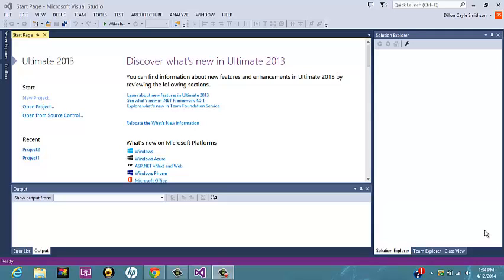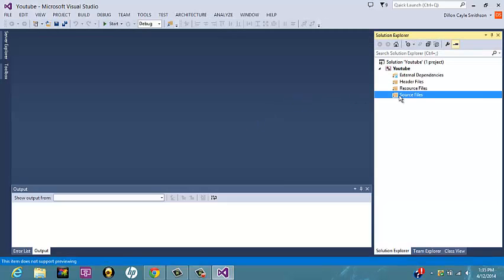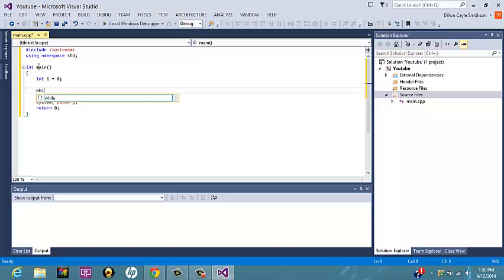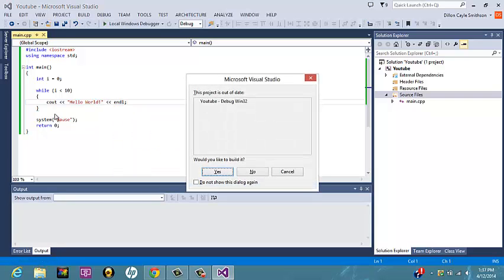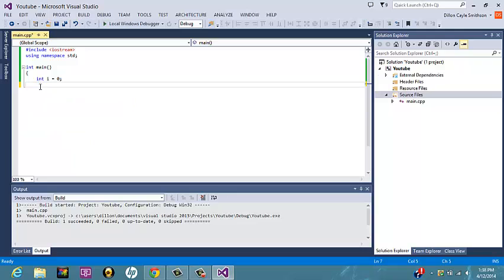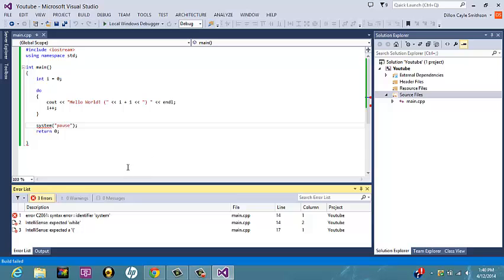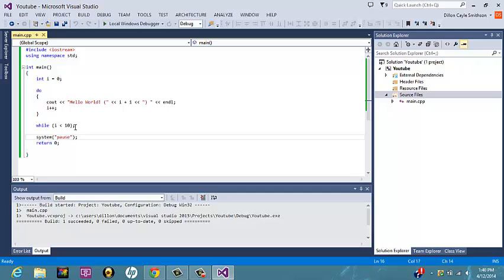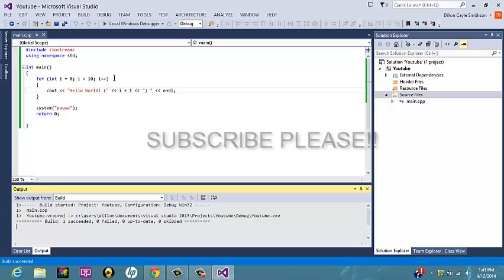C++ Programming Tutorial #8 While, Do While, and For Loops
In this video, I go over the 3 simple loops that can be programmed in C++ the While, Do While, and For loops. I know it's been awhile since I made a video so for compensation for you guys and gals I'm going to do a Lab_Exercise next episode and it's going to be going over how to make a login base for a (fake) company.